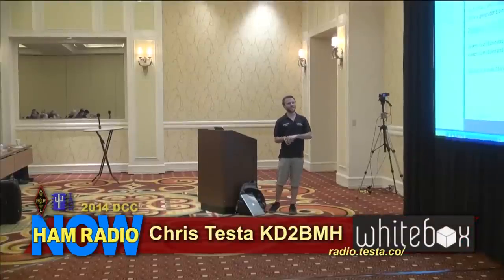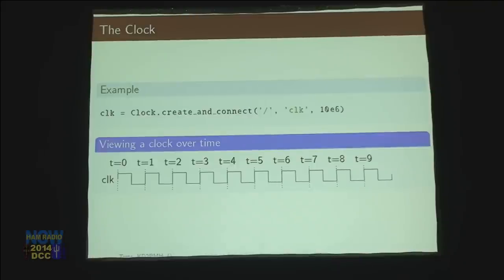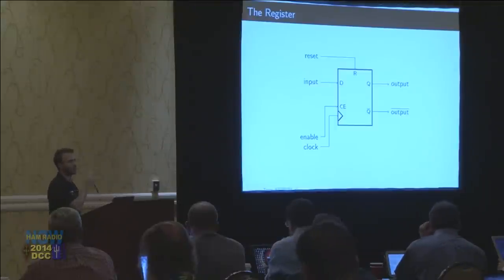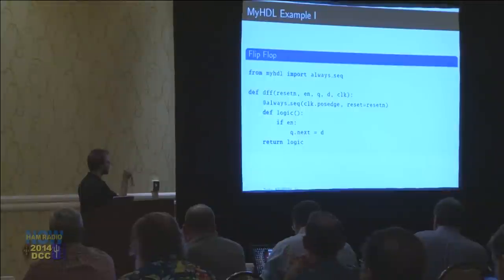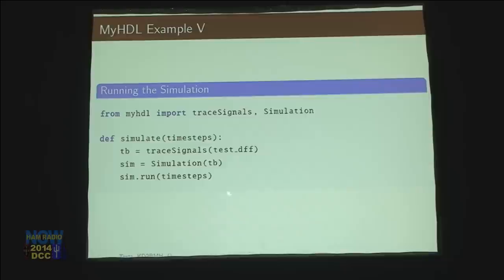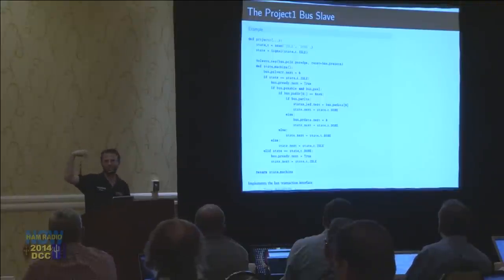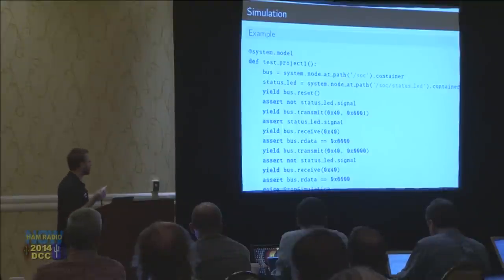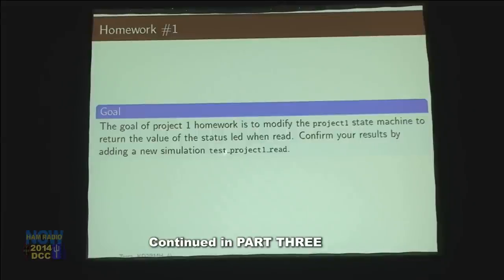HRN 185 - 2: System on a Chip - DCC Sunday Sem